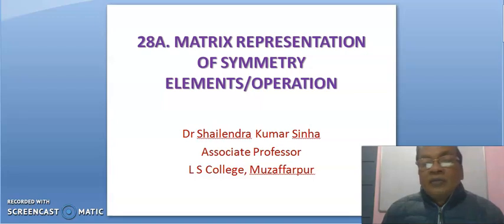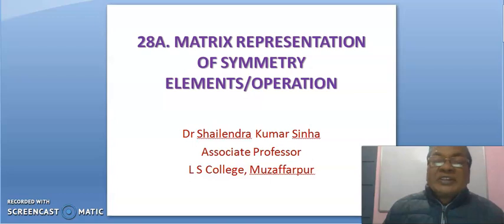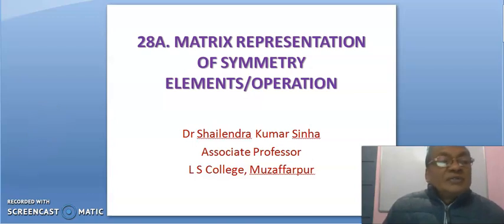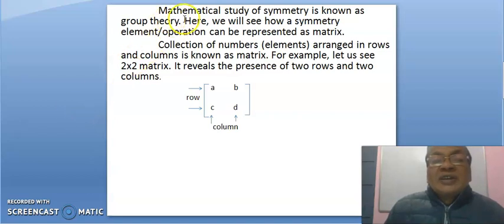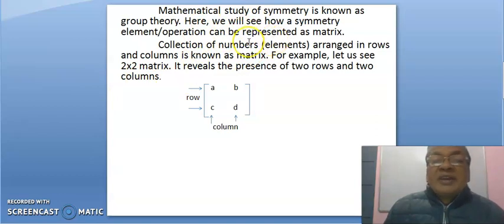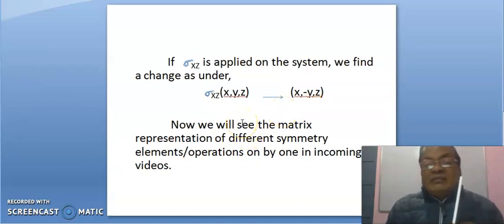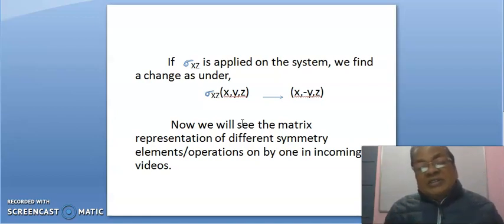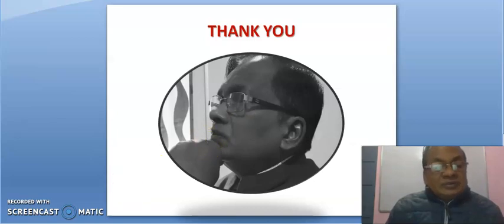28A. Matrix representation of symmetry elements/operations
An introduction to matrix representation